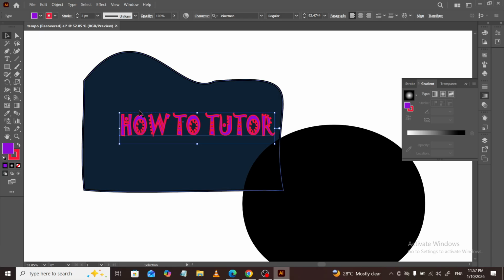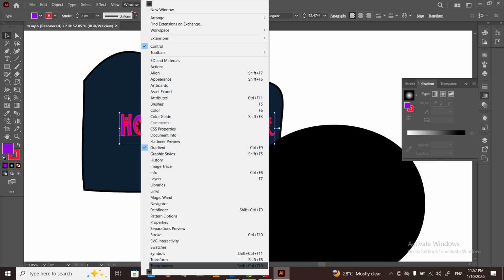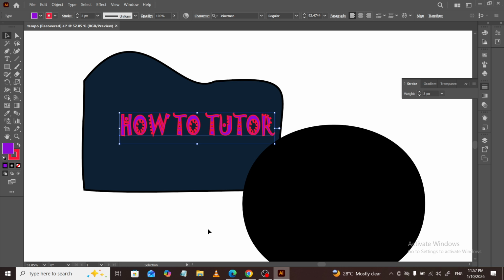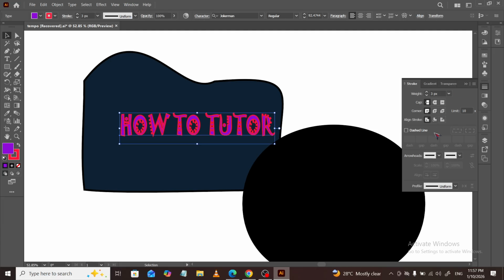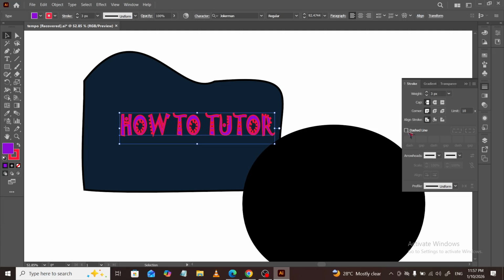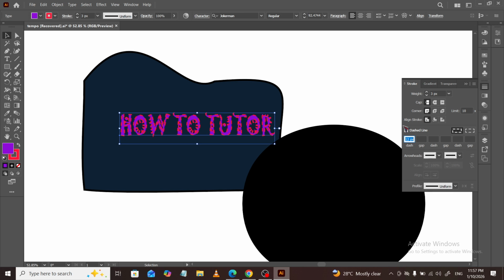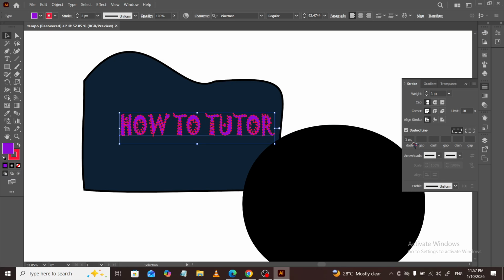How to Create Dashed Line in Adobe Illustrator 2026 (Full Guide)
In this professional tutorial, we will explore the straightforward yet effective techniques to create dashed lines in Adobe Illustrator. Whether you are designing graphics for print or digital media, mastering dashed lines can enhance your projects and improve your design workflow.

Throughout this video, you will learn the step-by-step process to create and customize dashed lines, as well as tips for adjusting their appearance to suit your creative needs. Watch till the end to enhance your Illustrator skills and take your designs to the next level!